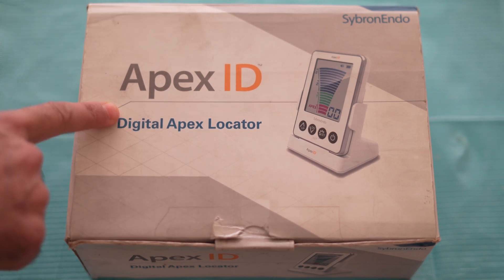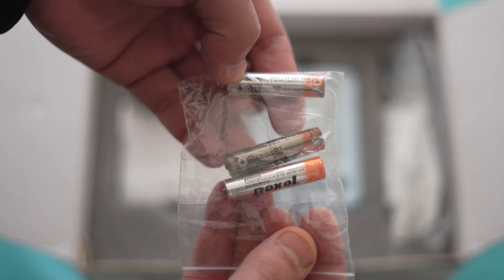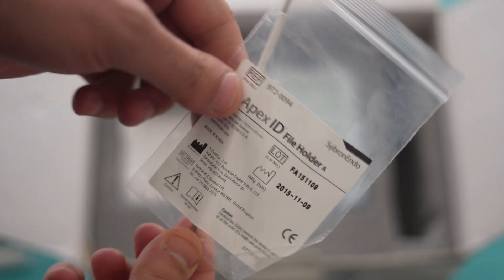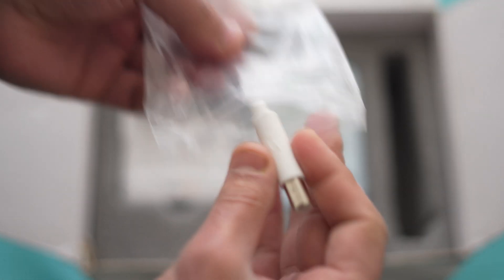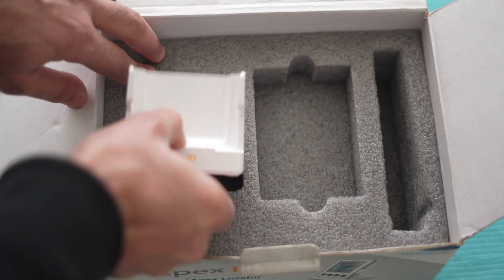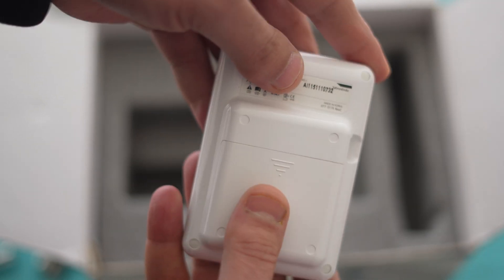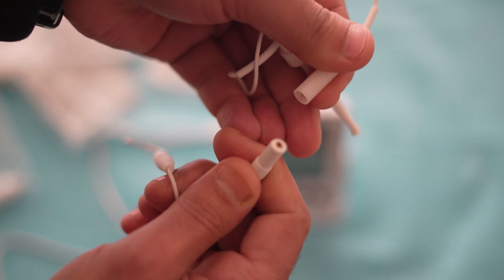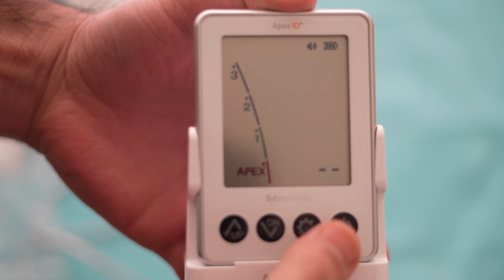Unboxing My New Apex Locator Apex ID | SybronEndo.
In this video i have unboxed the Apex ID the digital apex locator from the SybronEndo and how to assemble all its accessories. This apex locator is the best one you can have for your endodontics and if you are a new dentist you can surely go with this rather then the chinese apex locators on which you will waste your money.